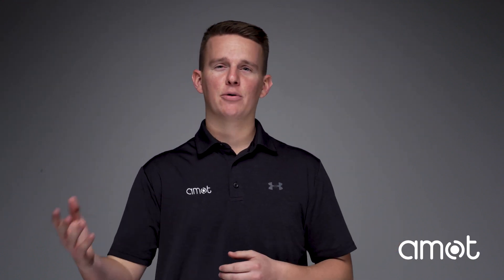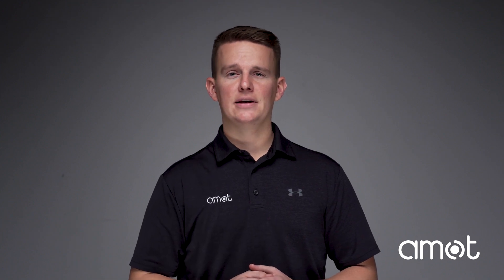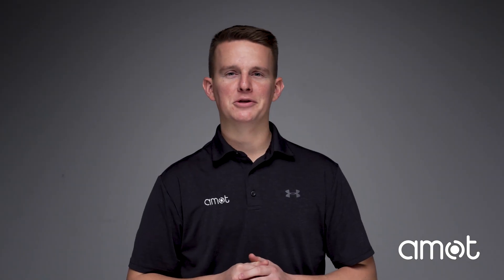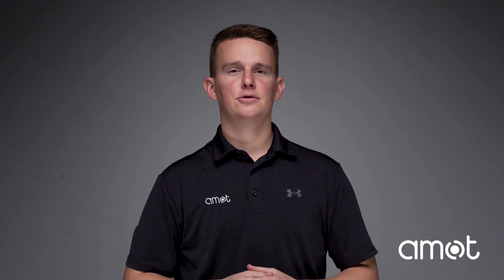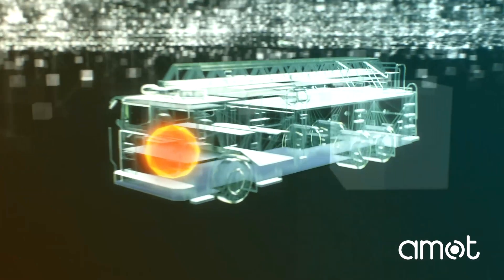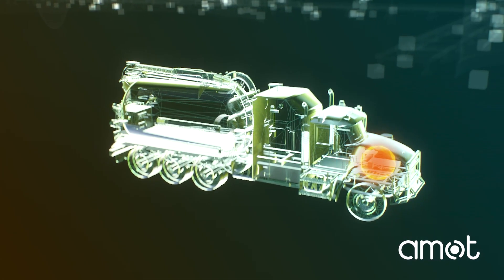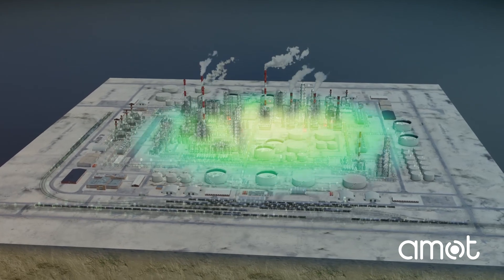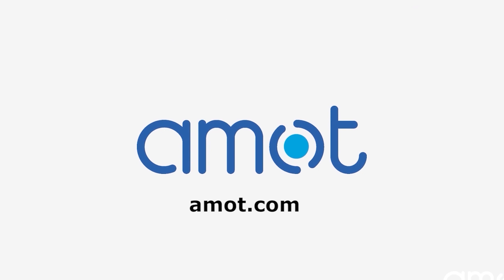Ask the Expert: Which Downstream Diesel Engines Need Air Shut Off Valves?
Due to the high risk of spills or gas leaks, many refineries, gas plants, and fuel storage facilities ban obvious ignition sources including cigarettes, lighters, and cellphones. Unfortunately, many of these same sites overlook diesel engines as an additional source of ignition, and their policies do not require air shut off systems. In this video, we’ll discuss which diesel-powered equipment used in downstream oil and gas operations need to be equipped with an air shut off system.